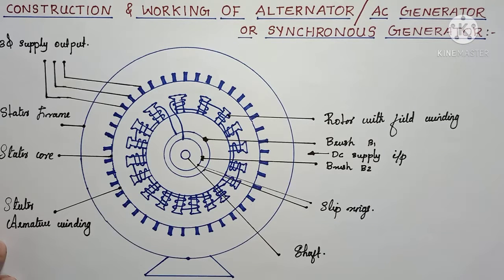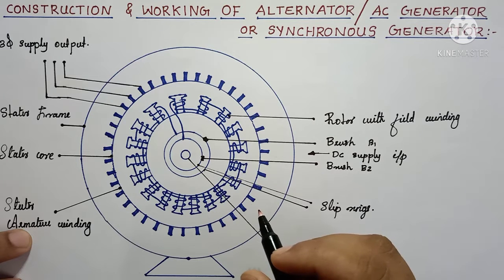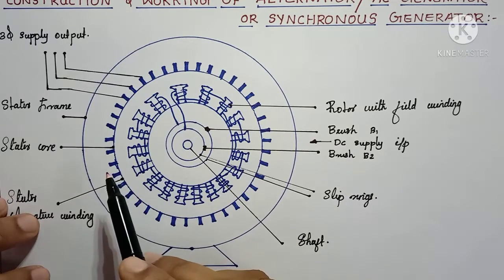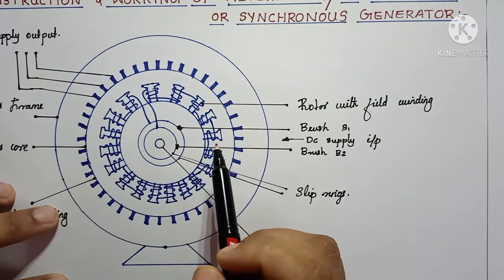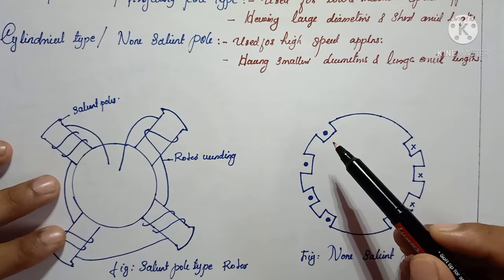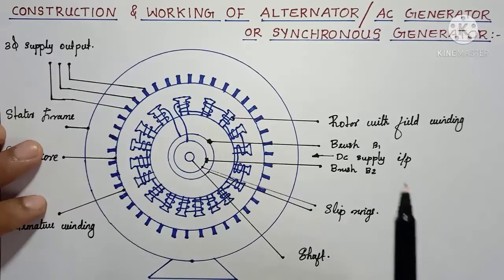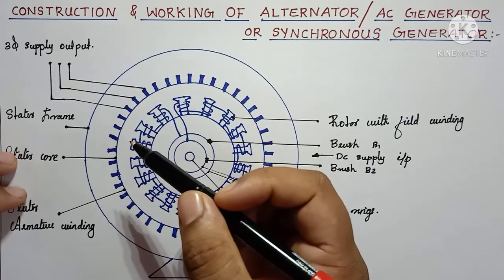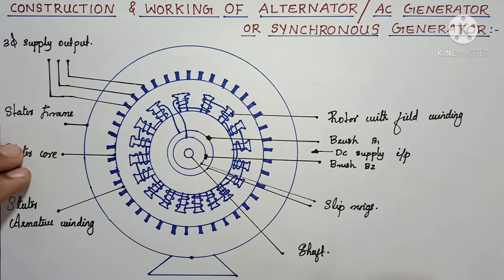Alternator - Construction and working principle.